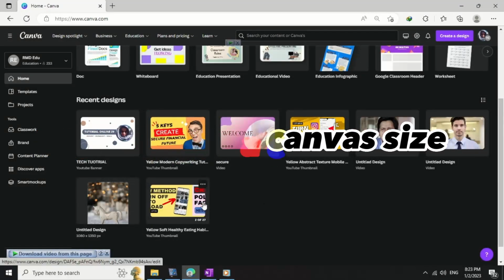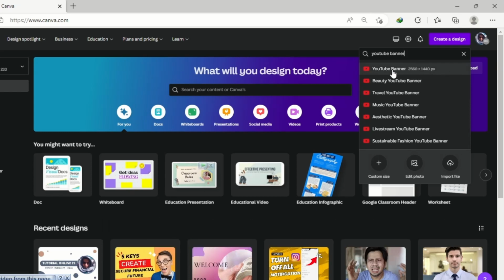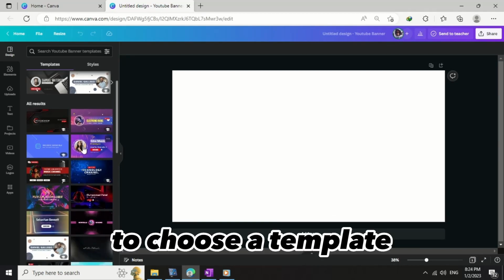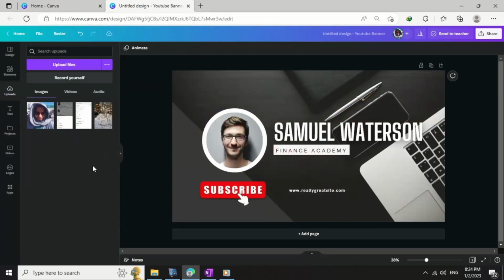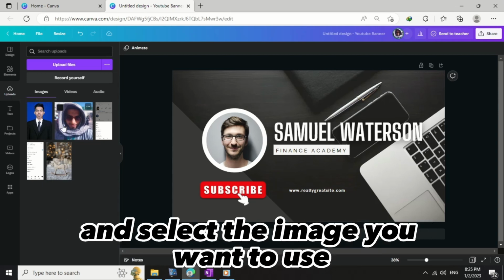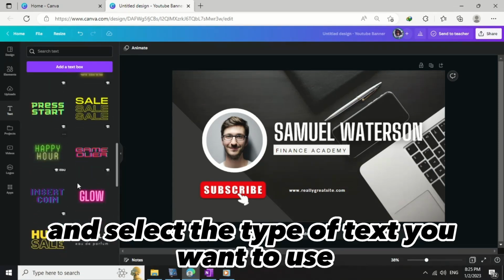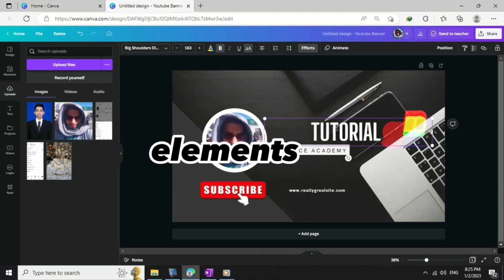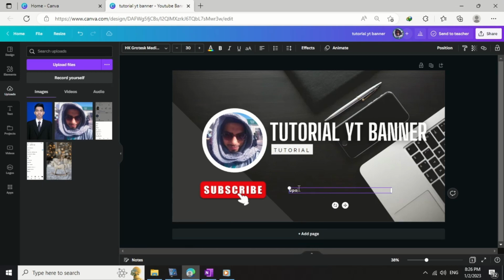Step-by-Step Guide : How to Make a Professional YouTube Banner in Under an Hour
In this tutorial, you will learn how to create a YouTube banner for free using Canva. First, sign up for a free Canva account and choose a canvas size, such as the standard YouTube banner size of 2560x1440 pixels. Then, choose a pre-made template or upload your own background image. Next, add logos or photos and text using either your own uploads or Canva's library of images and fonts. Adjust the size, position, and color of your design elements using Canva's design tools. Finally, save and download your banner in a file format such as PNG. By following these steps, you can create a professional-looking banner for your YouTube channel.

banner
design
tutorial
Canva
graphics
branding
channel art
marketing